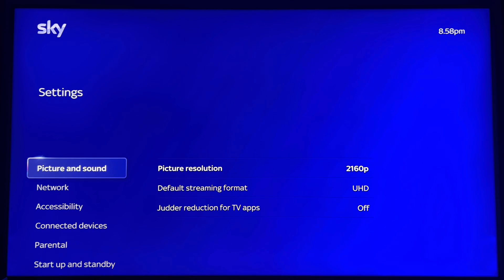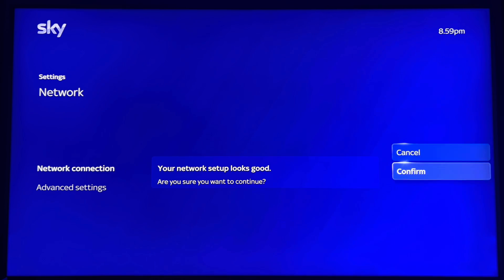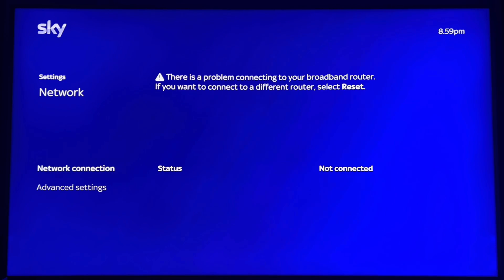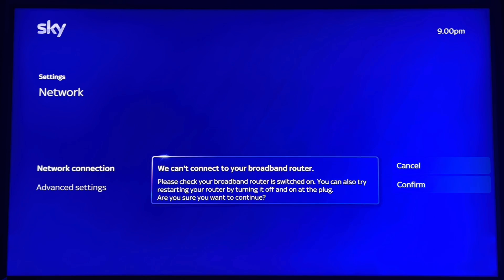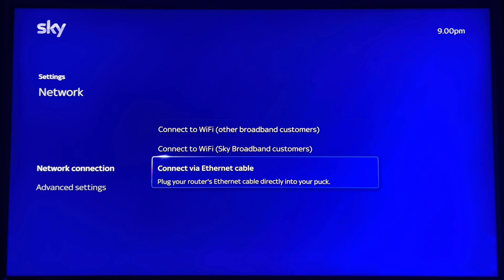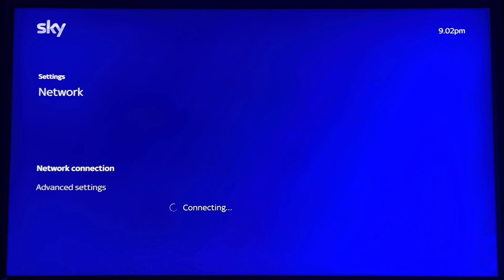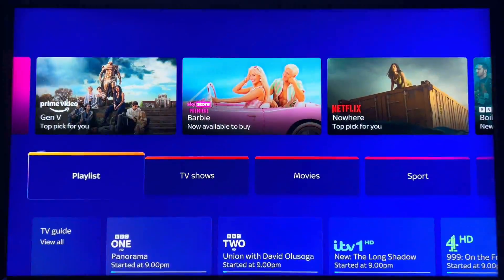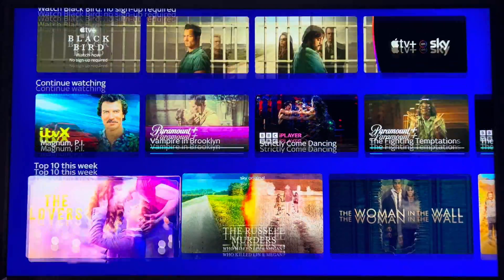Sky Stream How To Setup WiFi After Setup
SkyStream

How To Connect Sky Stream To WiFi after setup

sky stream essentials

how to connect sky stream to tv

how to connect sky stream puck

how does sky stream work

how to use sky stream